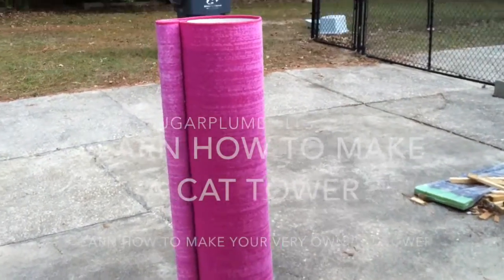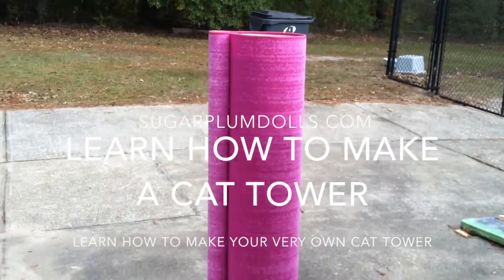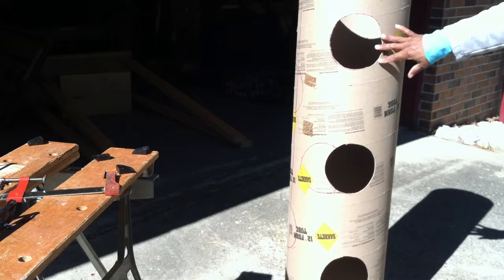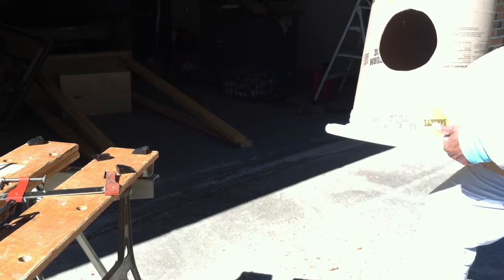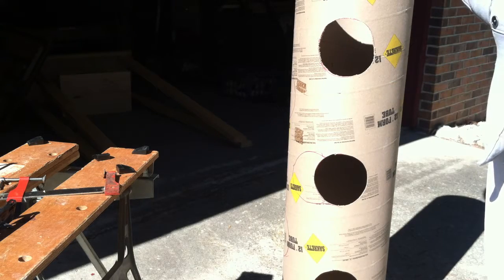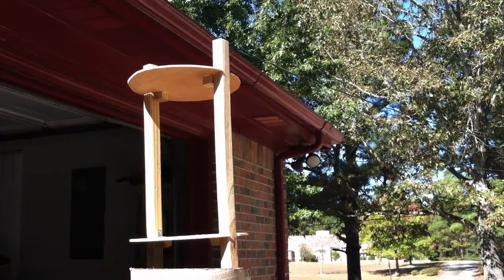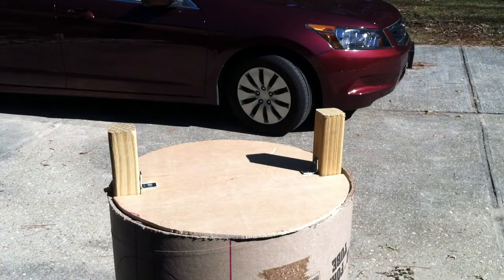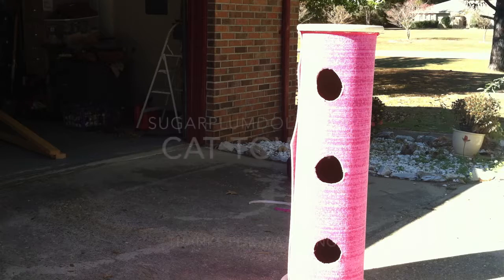Cat Tower DIY